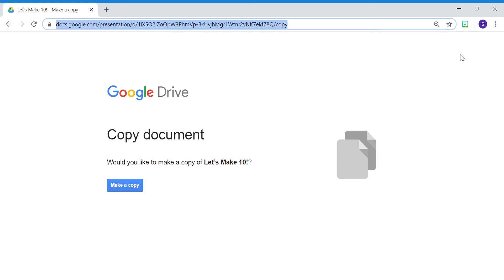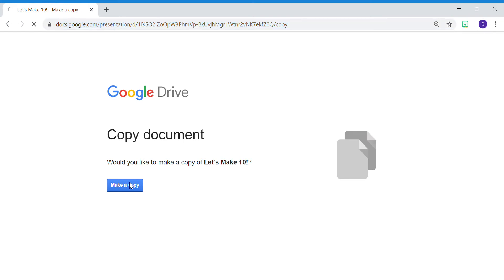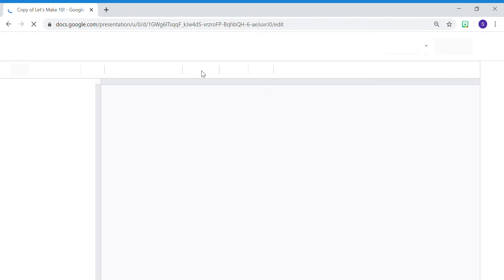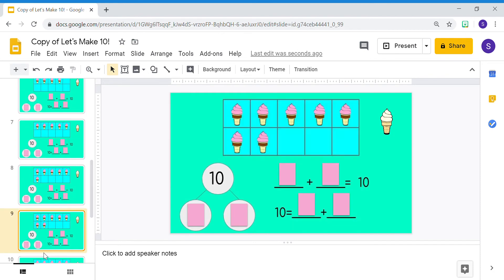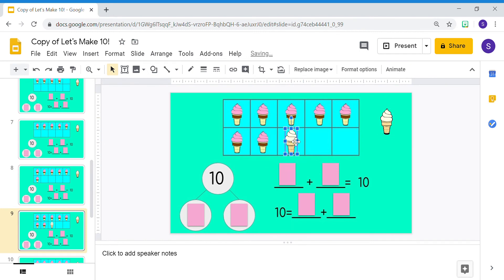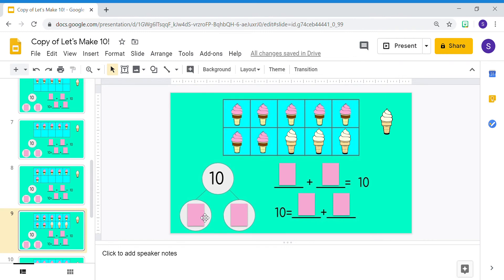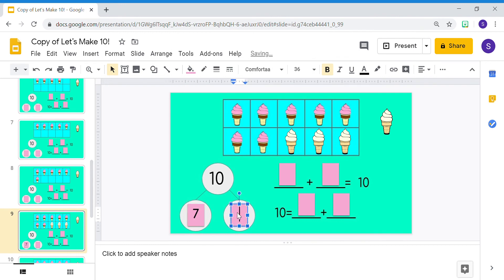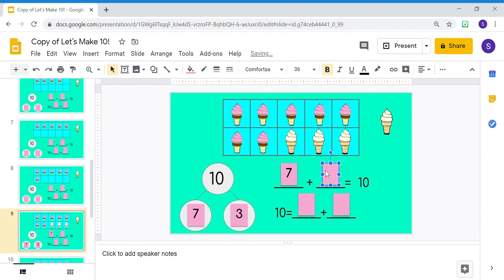How To Ice Cream ACTIVITY